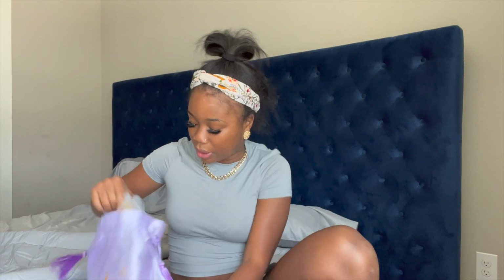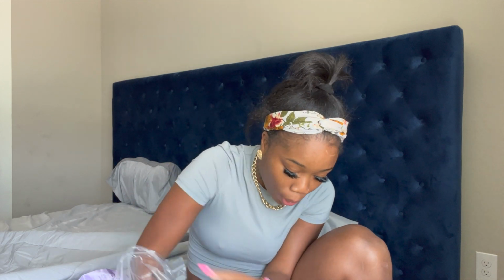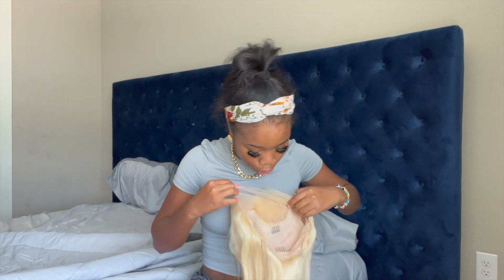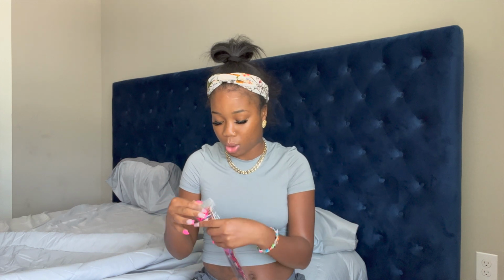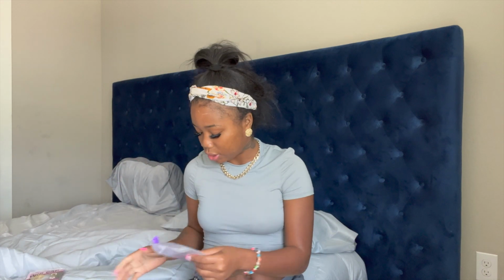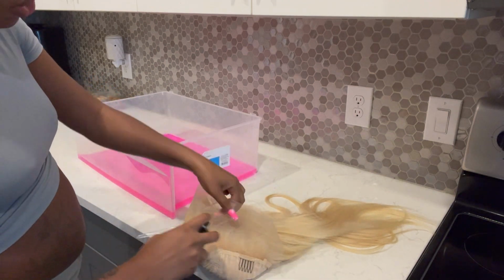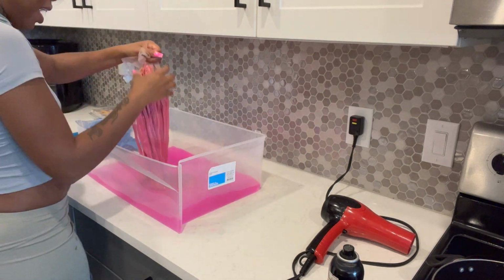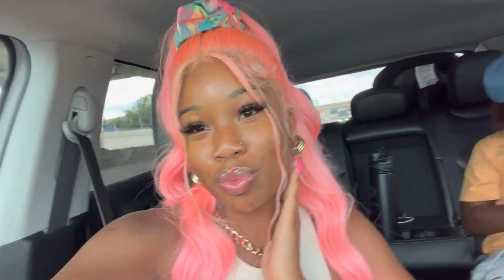* AFFORDABLE * 613 WIG DYED PINK HALF UP HALF DOWN | FT. MODERN SHOW HAIR